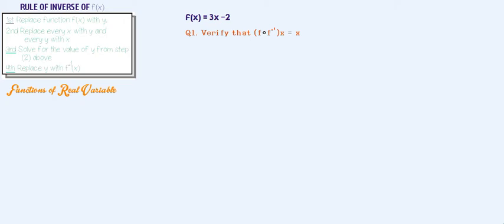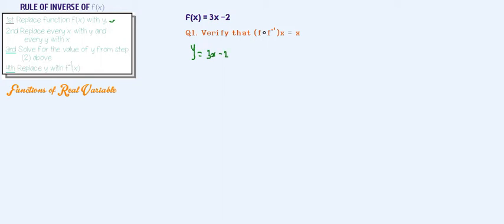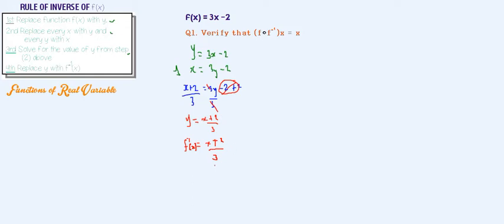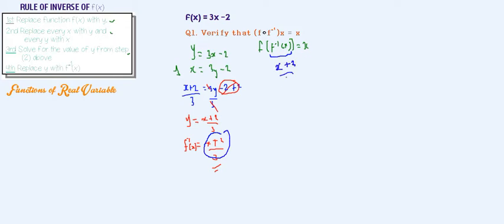FUNCTIONS OF REAL VARIABLE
In this video an gonna be solving some assignment problem on function of real variable